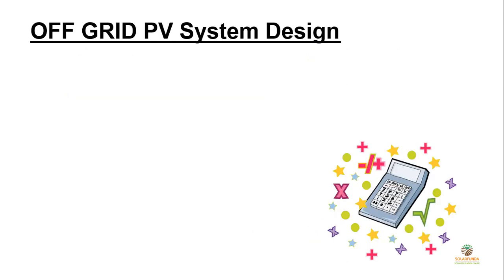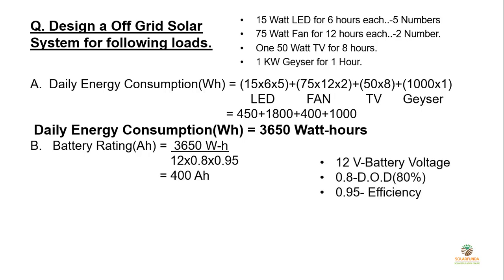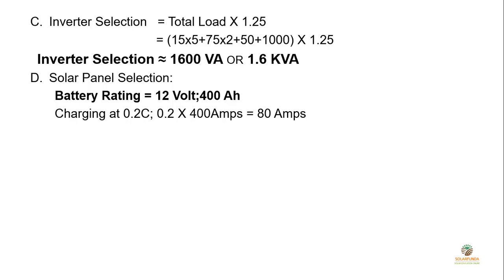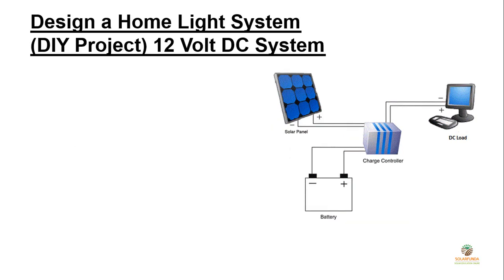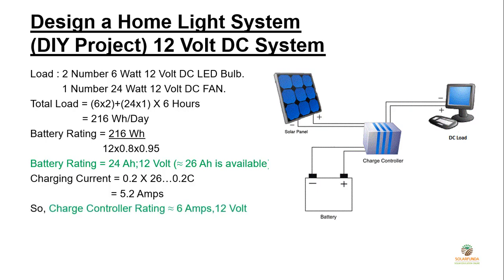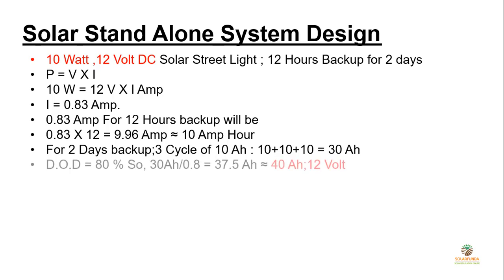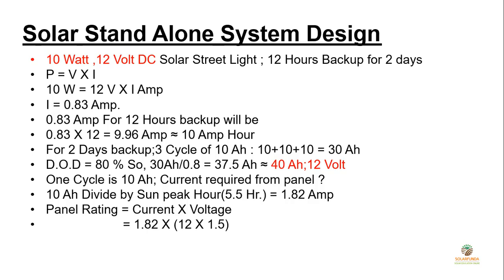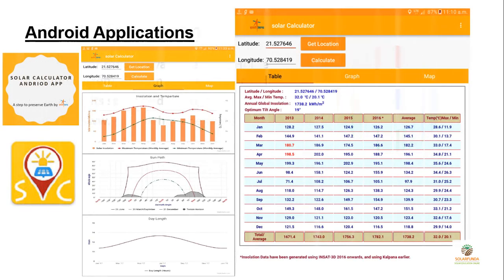PV Design for Solar OFF GRID System | Chapter 10 | Session 2 | SolarFunda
Hii Guys !!

Video # 15 SolarFunda

Chapter 10. PV Design for Solar OFF GRID System Session 2

Hi Guys!! In this video we will learn the following topics:

-PV System Design OFF Grid
-Google Assignment
-Useful Android Applications

Stay Curious!!

SolarFunda is Solar Online Educational Channel, which aimed to target Students and all the curious people out there for basic solar Energy Education.
In the Series of Videos, Here we learn the basic Fundamentals of Solar Energy, with fun and some basic Examples. Each chapter is concluded with Interesting Google Assignments. which opens a new window of Curiosity within you.

Concept and Created by Shubham Limje
Narrated by Shubham Limje